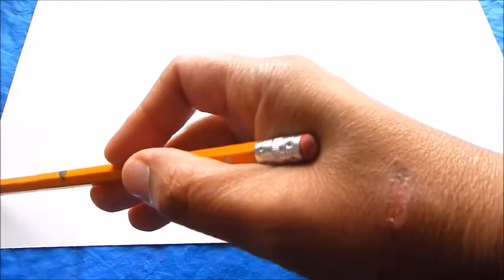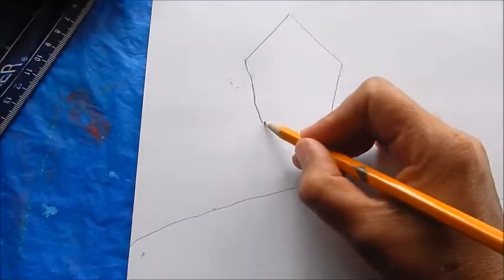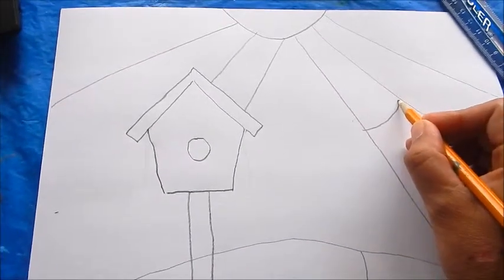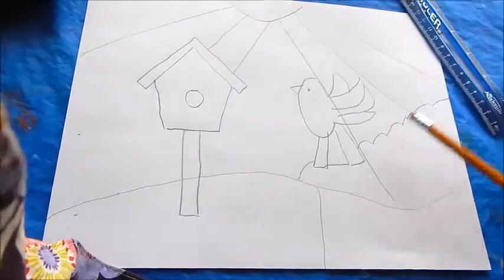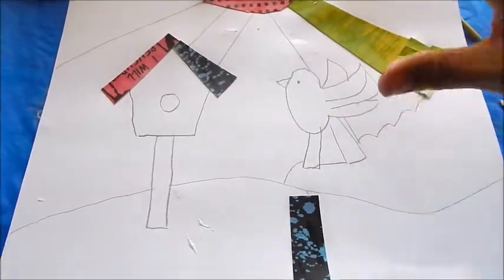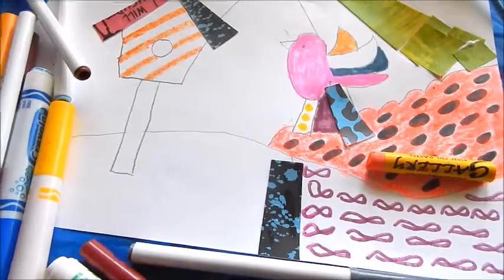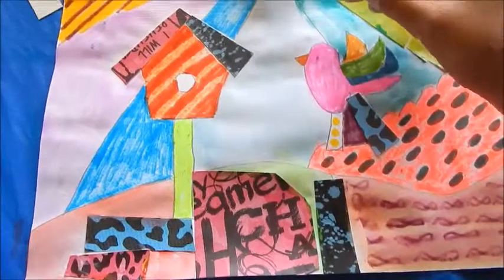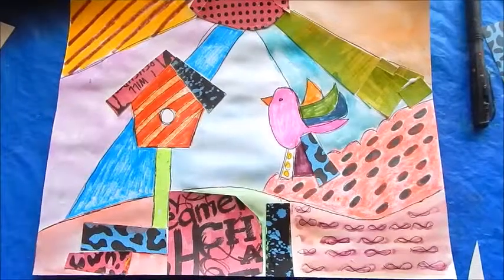Joseys Art School Episode #55 Romero Britto Pop Art Fun Art Lesson Homeschool Art Lesson